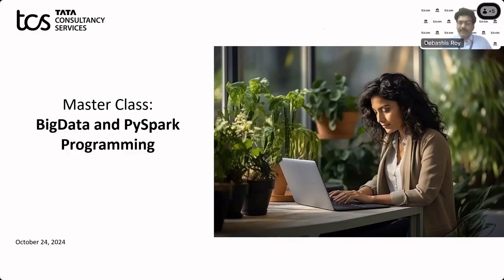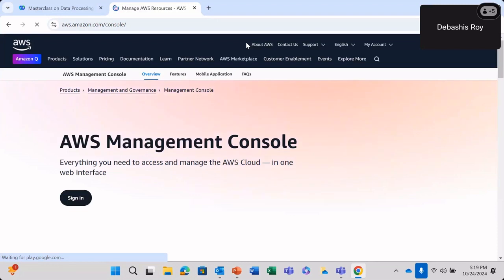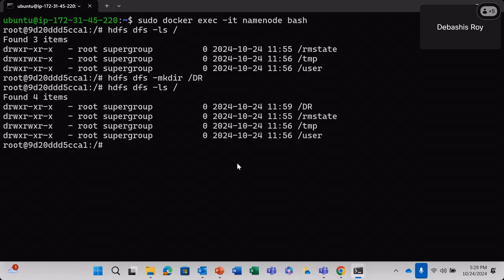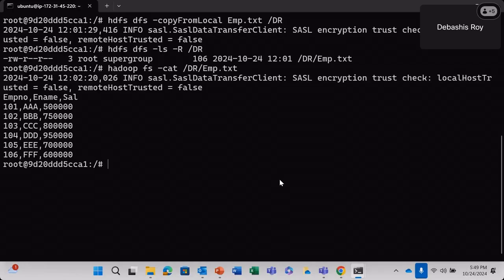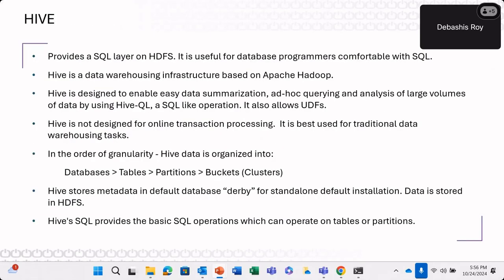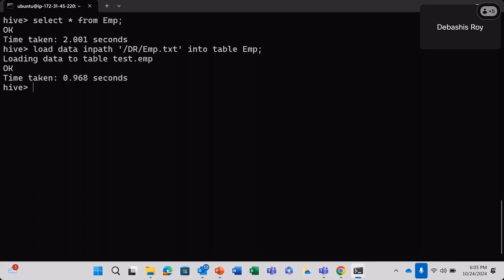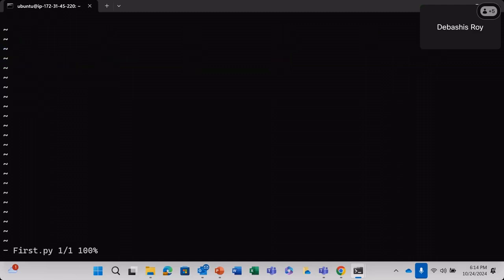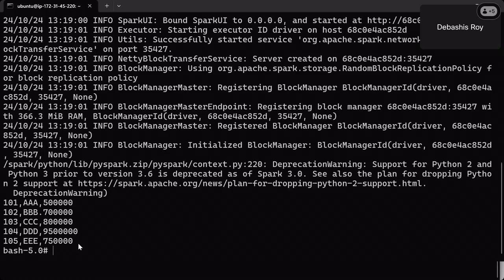Masterclass on Data Processing using PySpark | TCS iON Jobinars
Welcome to today’s Masterclass on Spark and PySpark! This session is designed to simplify data processing and give you hands-on experience in Big Data technologies.

Whether you're new to the field or have prior programming knowledge, you'll learn how Spark can streamline your workflows and handle massive datasets. With a focus on PySpark, we’ll help you build practical skills that you can apply in Data Engineering roles, ensuring you leave with the confidence to tackle real-world data challenges.